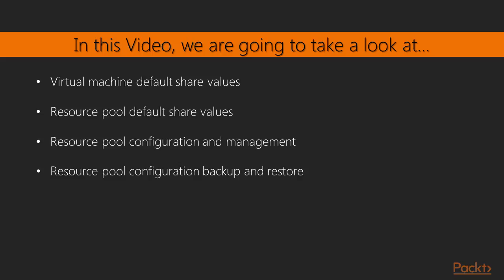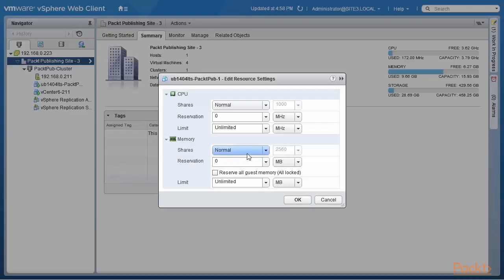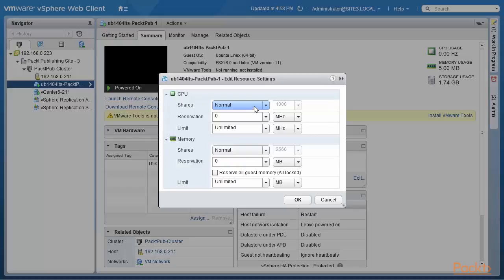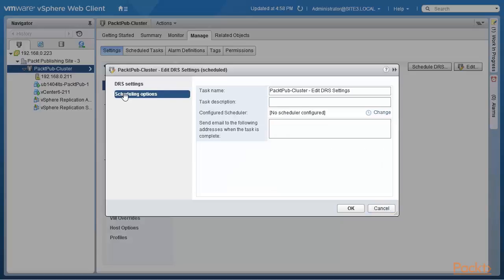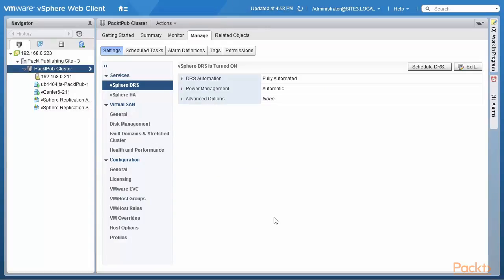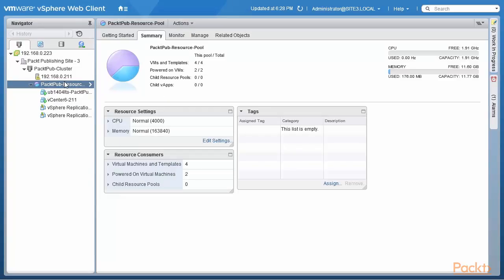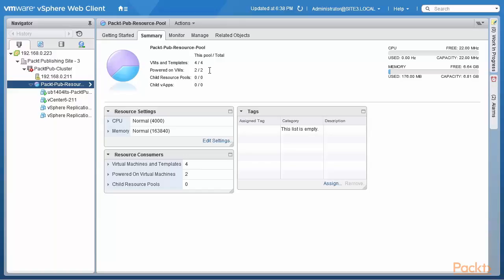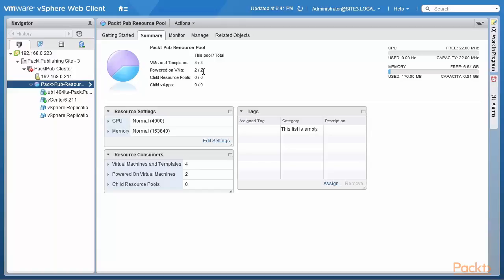vSphere 6 x Resource Pool Management